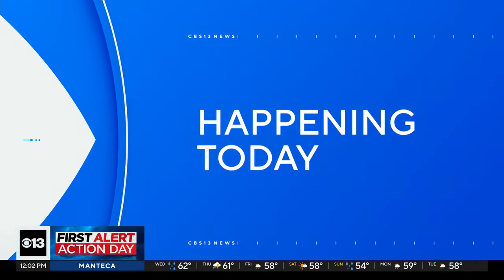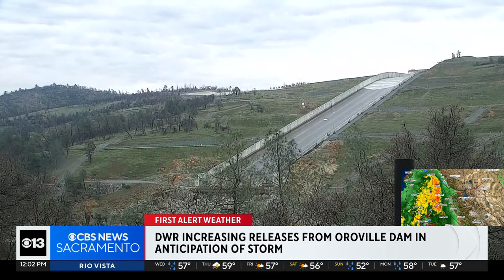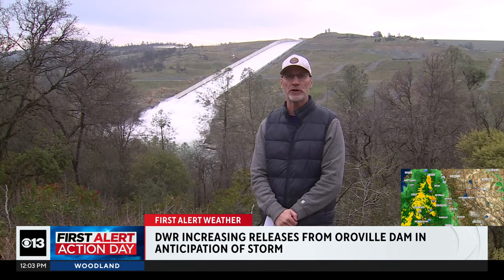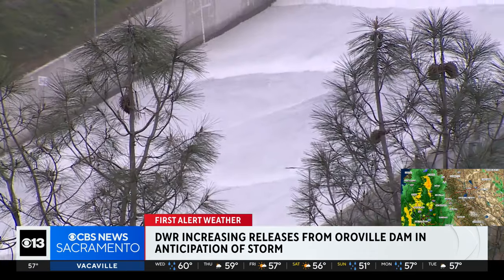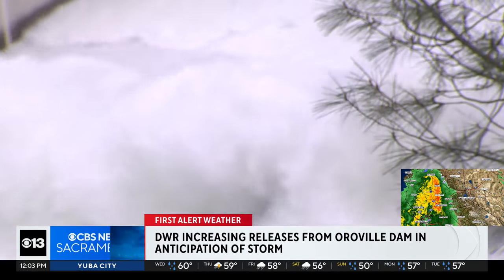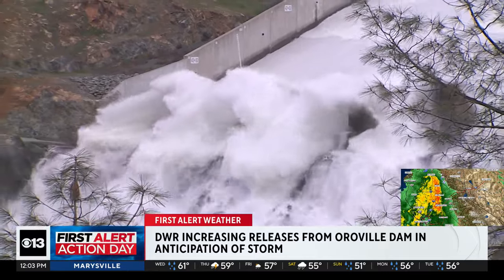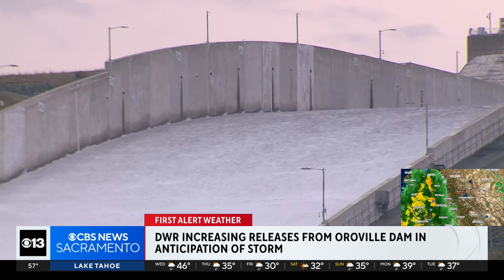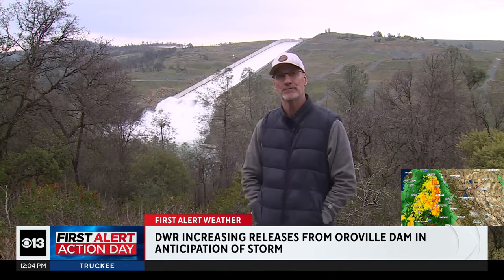DWR starts water releases from Lake Oroville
The water releases down the Oroville Dam spillway come in anticipation of a significant atmospheric river that will hit Northern California on Wednesday.